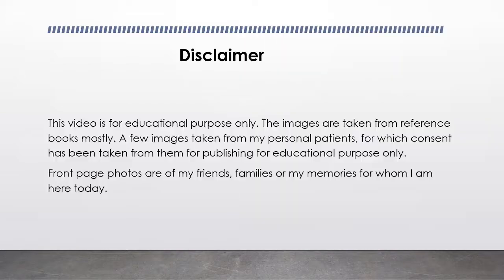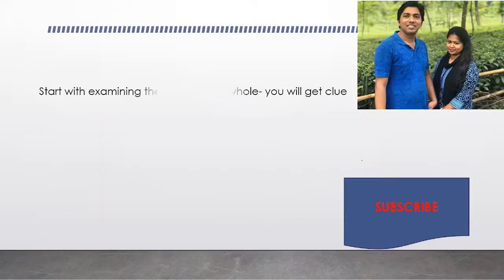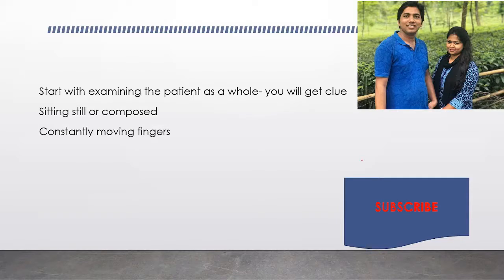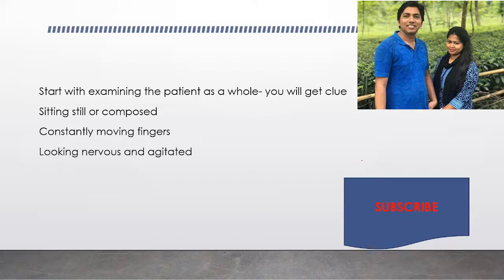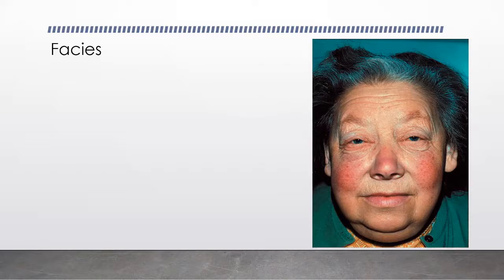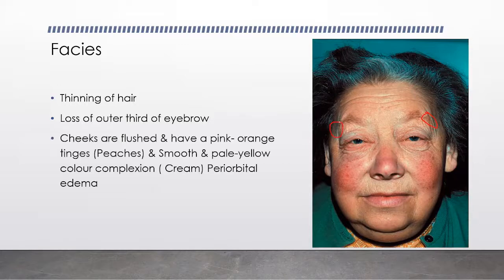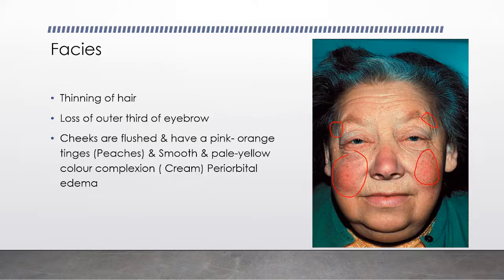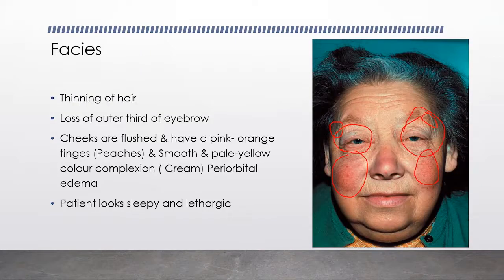Examination of Thyroid Gland: History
The thyroid gland is the most common short case to be encountered in your examination. In this video, Dr. Anuj Dash has discussed mainly on history taking in a patient with a thyroid disorder.